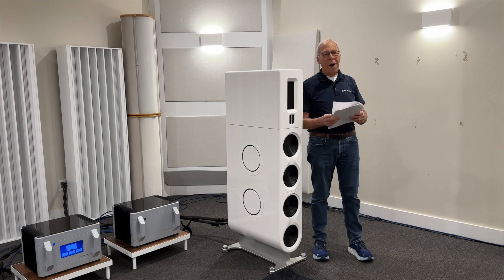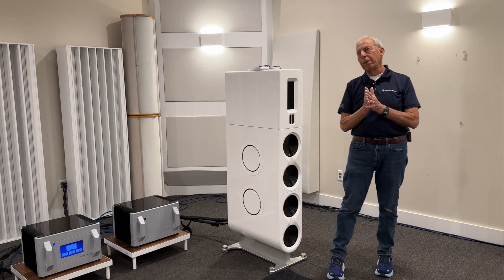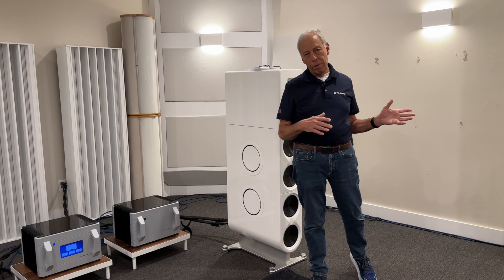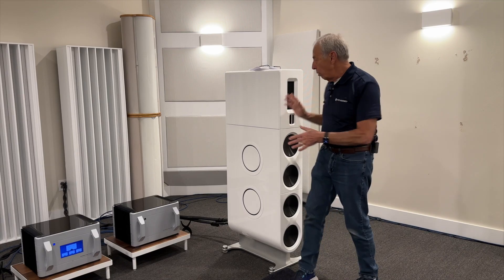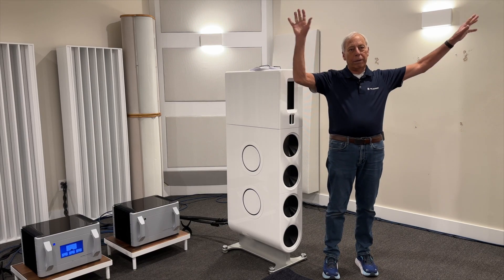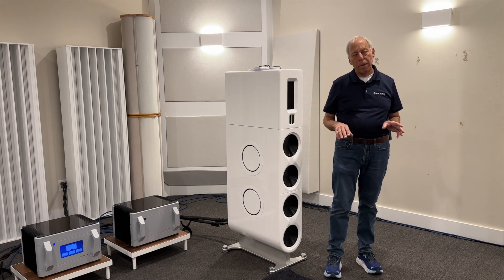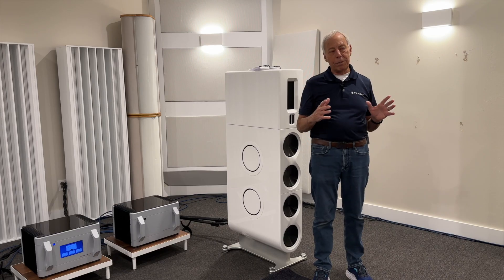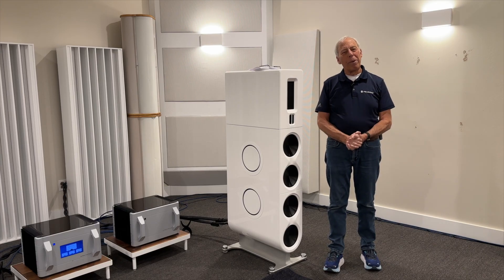Why loudspeakers need subwoofers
If PS Audio's FR30 and FR20 loudspeakers are flat to 25Hz, why do they sometimes need a subwoofer?